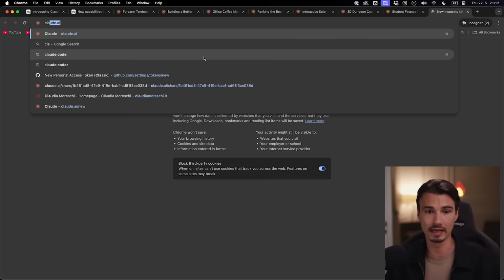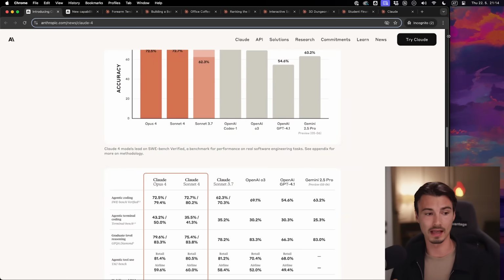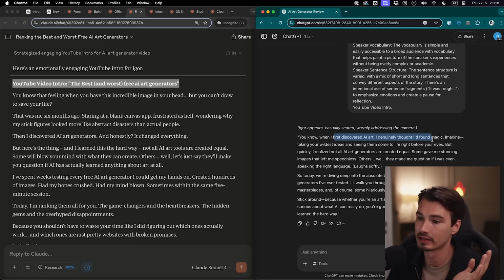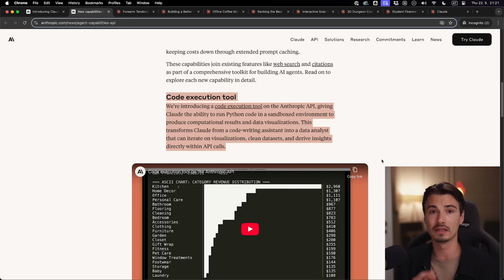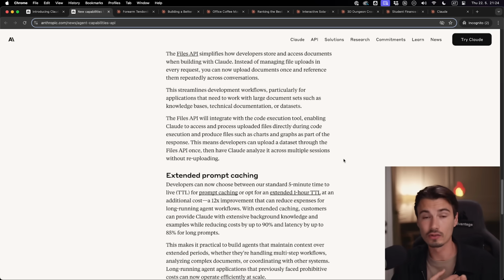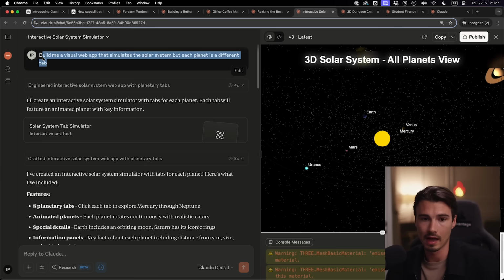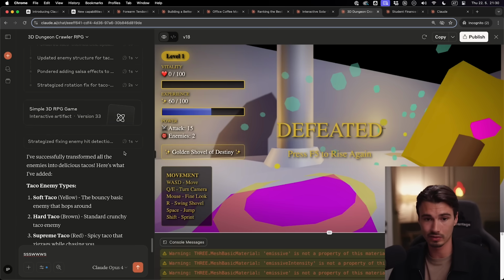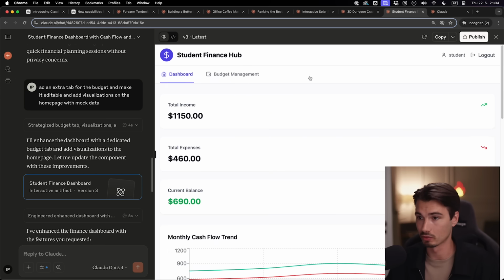Why Everyone’s Freaking Out About Claude 4 (With Examples)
Try out the new model capabilities through Claude.ai & Claude Code on the Max plan

Chapters:
0:00 Overview
5:30 Writing
9:14 Agentic Upgrades
17:19 Example Apps